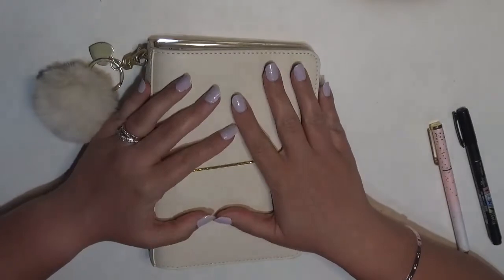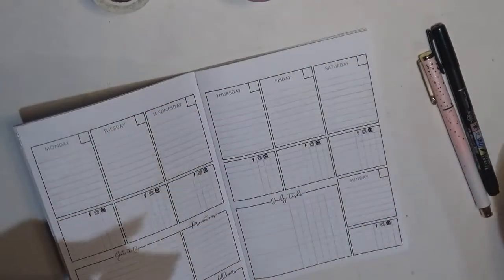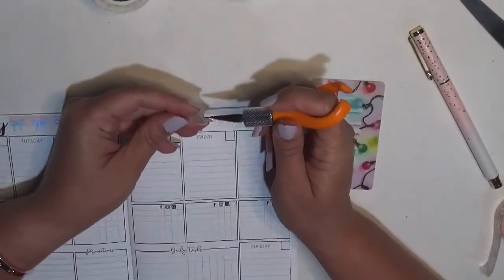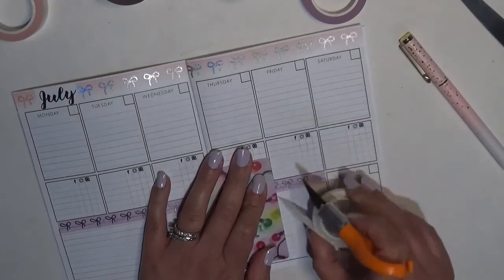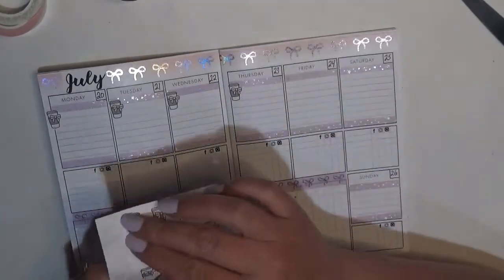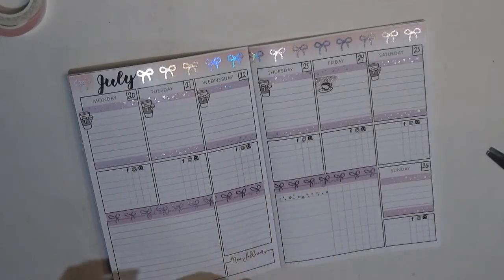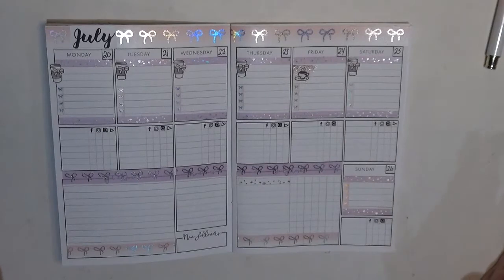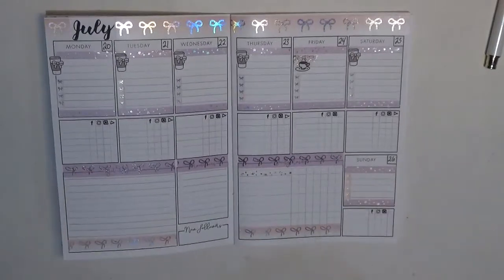Social Media Plan With Me: July 20-16 in B6 TN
I figured why stop now, and even went with the only foil I haven’t used yet... silver foil and pastels for the week! I definitely skip over my silver and holo rolls, so it was nice to pull these

Nails: Essie “Go Zinga”

Must Have Supplies:
UnDu Adhesive Remover - Single
Un-Du Adhesive Remover-4oz Pack-2
Fiskars Blade - Finger Tool
Fiskars 12 Inch Paper Trimmer
BIC Wite-Out Quick Dry Correction Fluid - 3 Pack
Tombow MONO Correction Tape Runner - 4 Pack
Tombow Fudenosuke Brush Pens 2 Pack
Tombow Fudenosuke Brush Pens 10 Color Pack